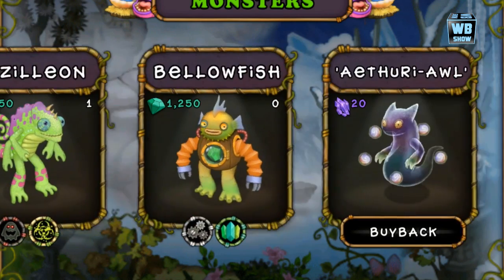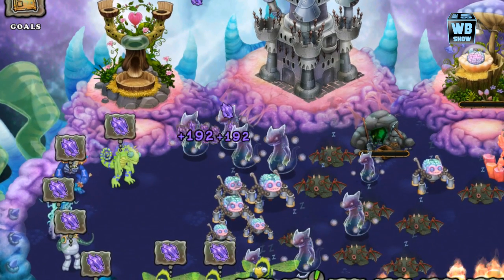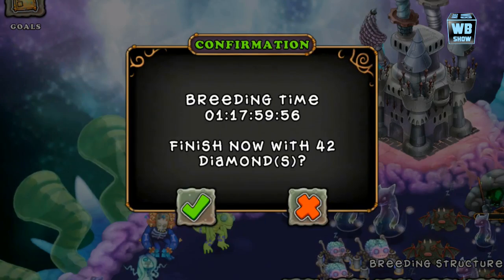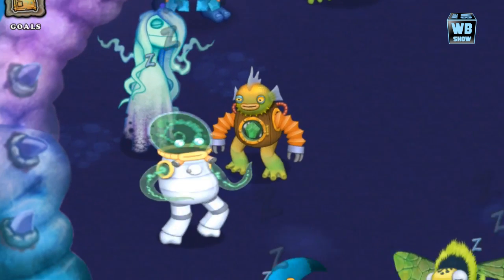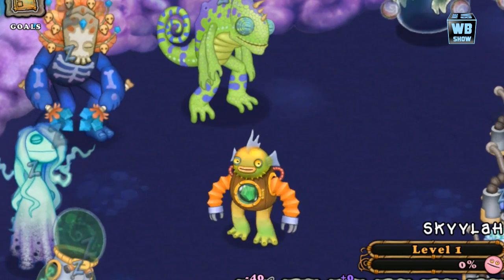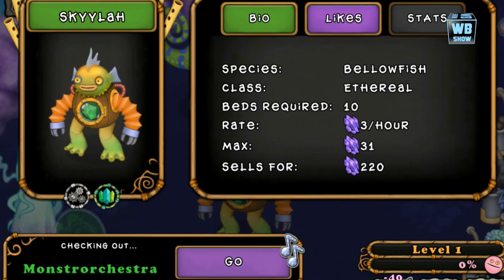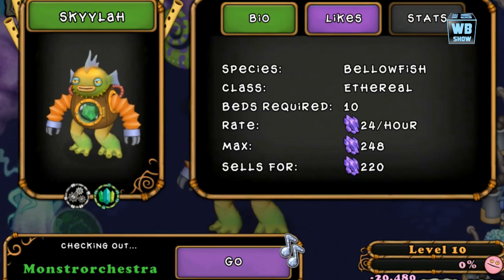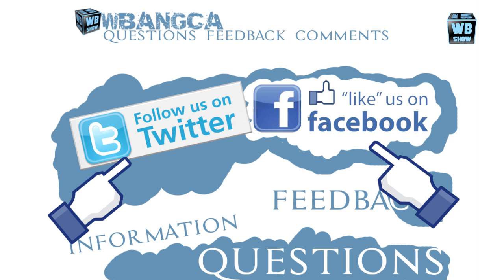How to Breed Bellowfish Monster 100% Real in My Singing Monsters! [EXPLAINED] [Ethereal]